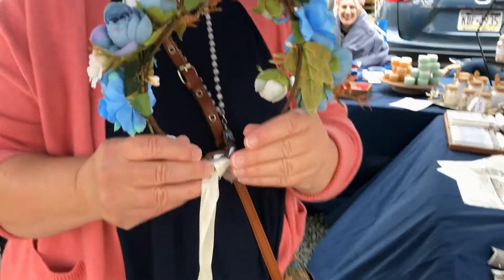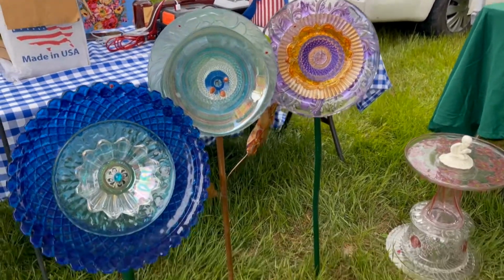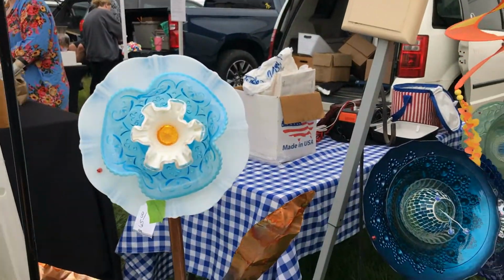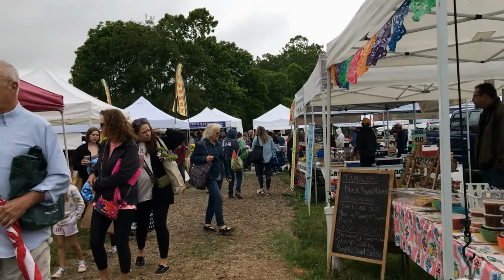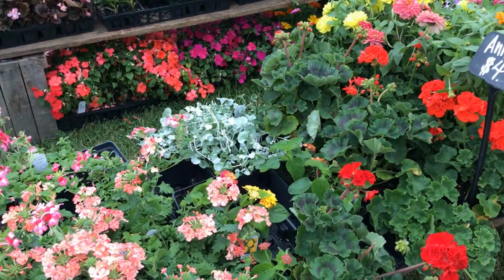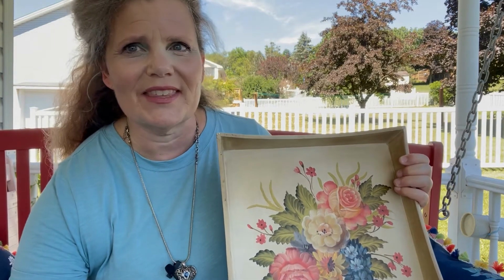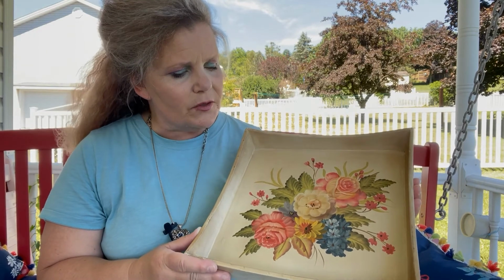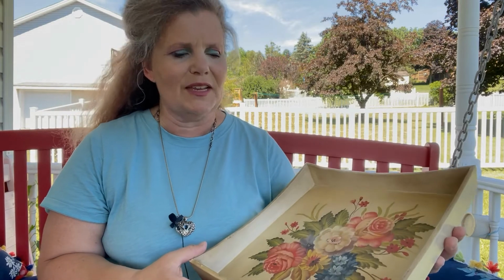The Suburban Chateau On the Move: Ligonier Country Market and Antique Mall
Stephanie takes you along to the Ligonier Country Market in Ligonier, Pa and to a nearby Antiques Mall. Join Stephanie as she searches for inspiration in her new hobby of painting flowers.

Graham's Antique Mall
2397 Route 30 W.  Ligonier, PA